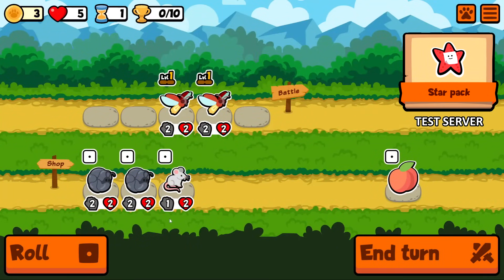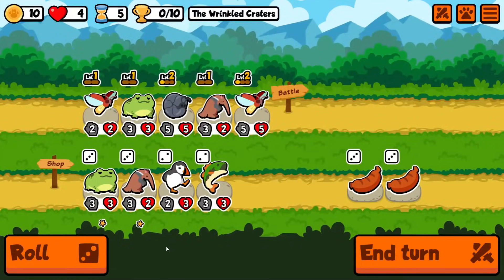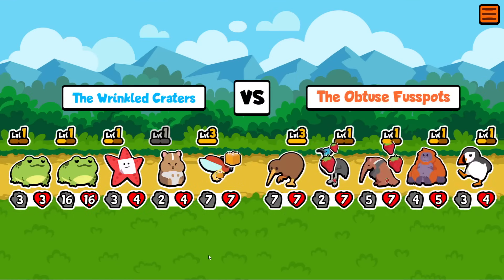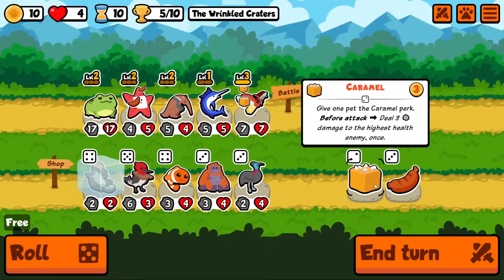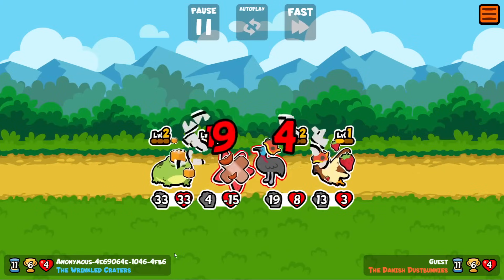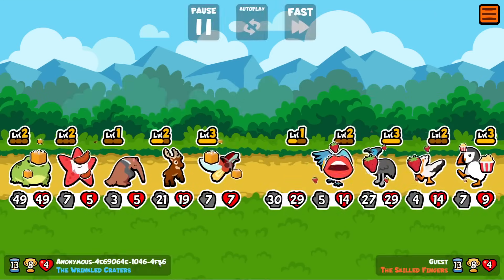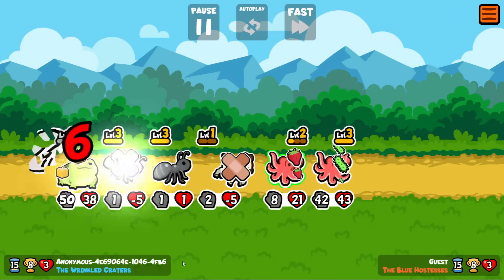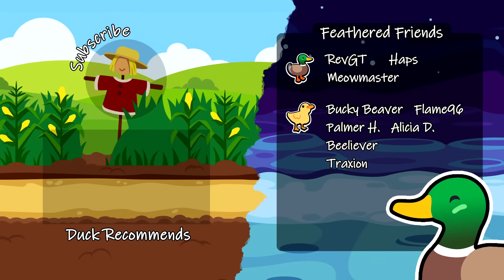Firefly = Hedgehog for Beginners - Super Auto Pets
Decided to record some test server footage for a change, which of course guarantees that the test server will immediately be updated. Oh well. Lots of interesting changes to explore anyway...